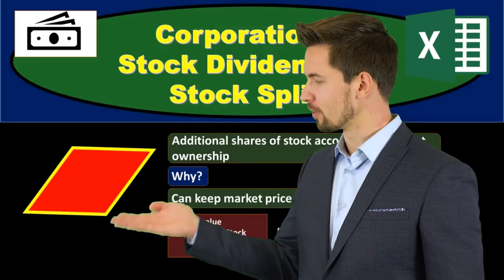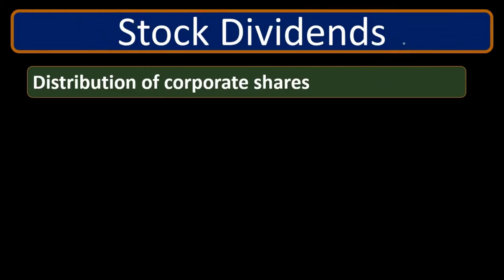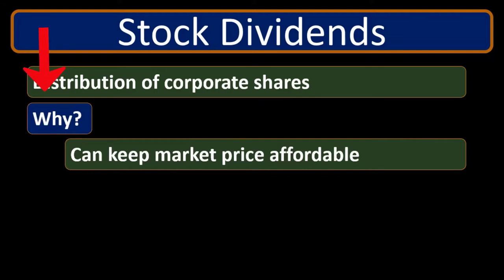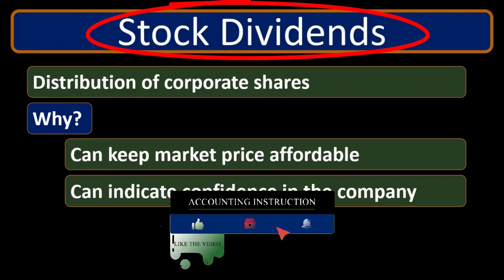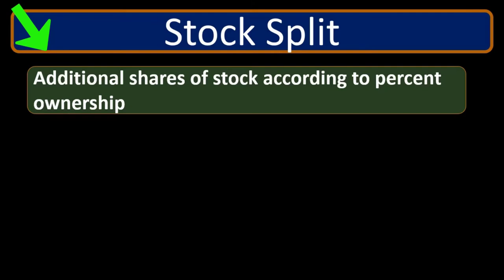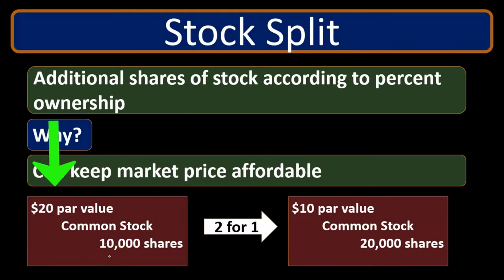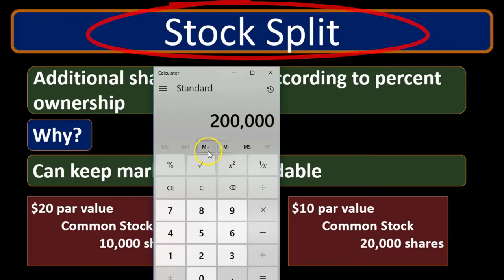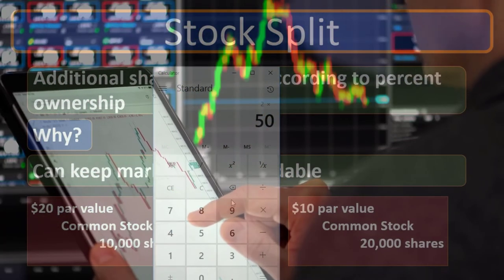Stock Dividends and Stock Split 50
Stock Dividends and Stock Split